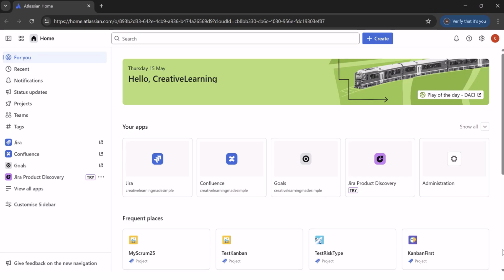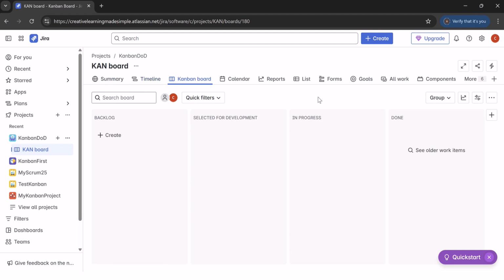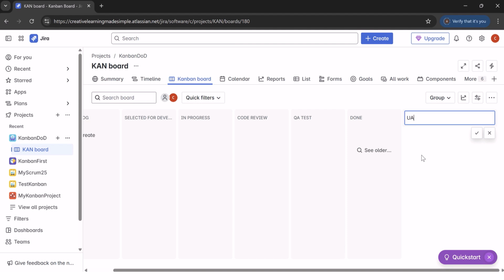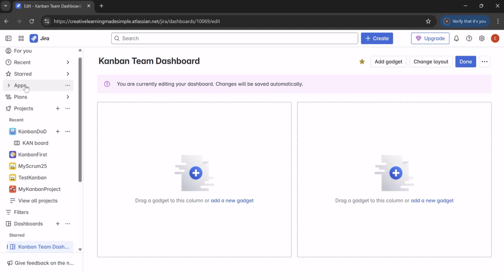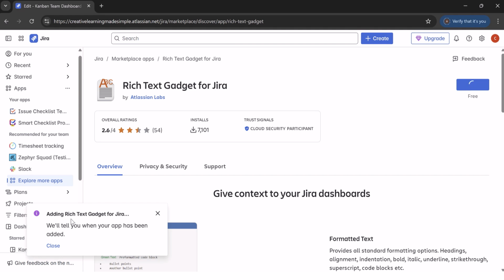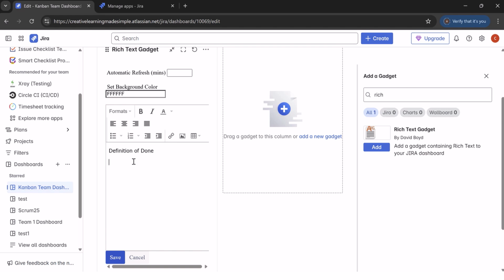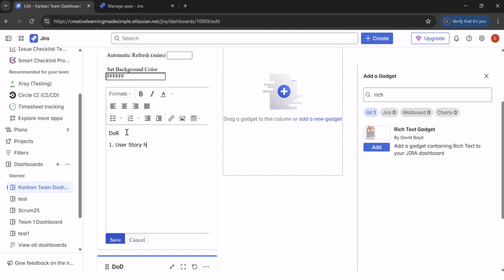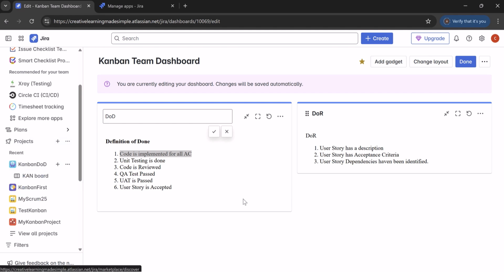How to define Definition of Done using JIRA | DoD using Workflow |DoD in Dashboard using Rich Text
In this tutorial, you’ll learn how to define the Definition of Done (DoD) in JIRA and make it visible to your team using Workflows, Dashboards, and Rich Text fields. A well-defined DoD helps Agile teams ensure quality, transparency, and alignment across sprints.

✅ What you’ll learn:

✨What is Definition of Done (DoD) in Agile
⚙️How to set up DoD in JIRA Workflows compliance
📊How to display DoD in JIRA Dashboards
📝Using Rich Text fields to make DoD clear & accessible for teams

This step-by-step guide will help Scrum Masters, Product Owners, and Agile Teams make their DoD visible, trackable, and part of the daily workflow.

🔮 What We will Learn in This Video:
✅00:00 Video Overview and Agenda
✅00:39 How to create a Kanban project in JIRA?
✅02:13 How to view created Project?
✅02:25 How to add DoD in Jira workflow?
✅05:04 How to create Jira Dashboard?
✅07:10 How to install Rich Text Gadget?
✅08:55 How to add DoD in Jira Dashboard?
✅10:52 How to add DoR in Jira Dashboard?

3. If you are *new to AzureDevOps and want to use it for Agile Scrum team or Scaled Agile (SAFe) Teams; Please refer below Series on AzureDevOps*

Thank you!! for Watching